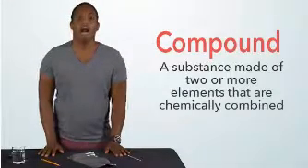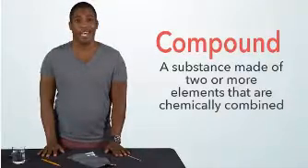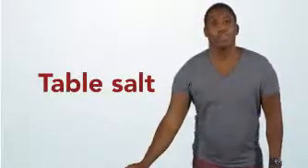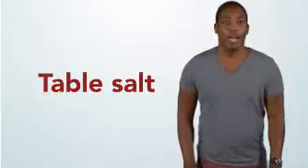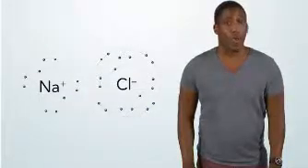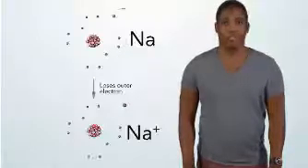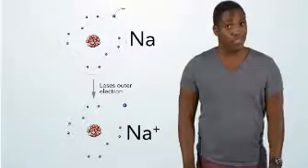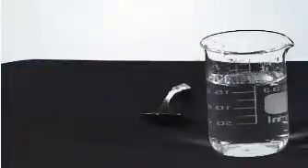Molecules and Compounds